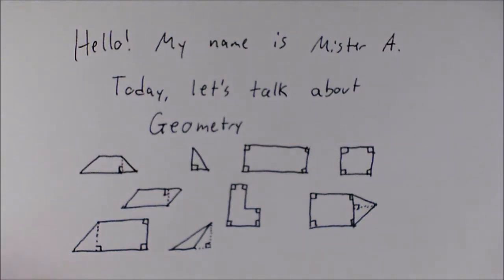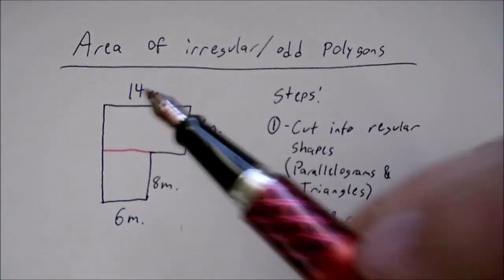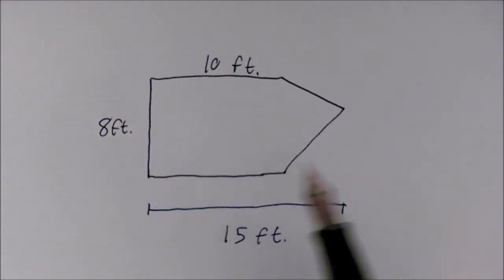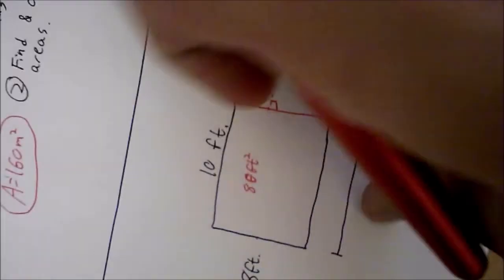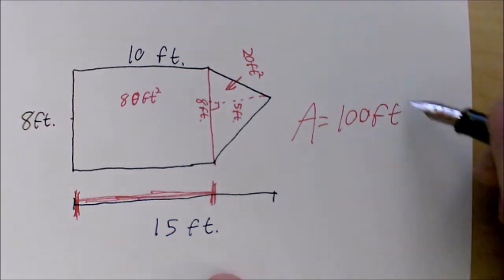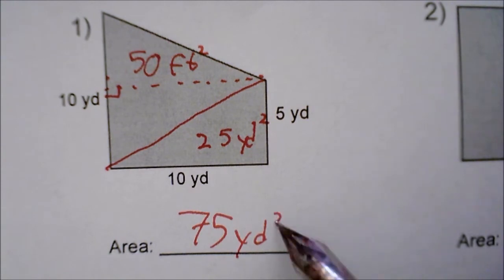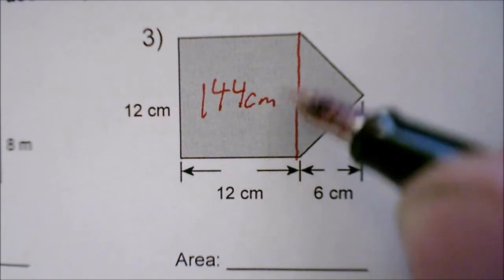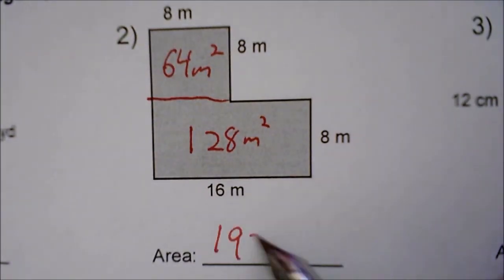Unit 1 Area of Irregular Polygons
Our first unit of the 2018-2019 school year for 6th grade math! We're hitting the ground running with finding the area of odd and irregular polygons!

Music credits and where to find the artists:
 Aso - Sundays
 Mommy X delayde - flashes of calm
 Harris Cole X Aso - still
 Mujo - harakiri
 Made in M X ntourage - Nevoeiro